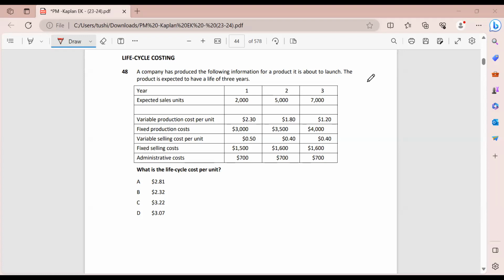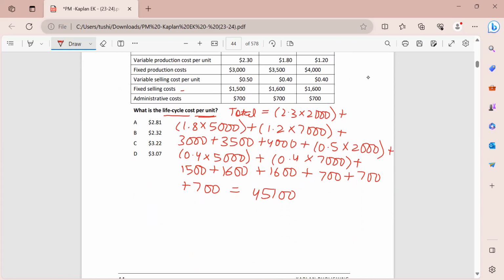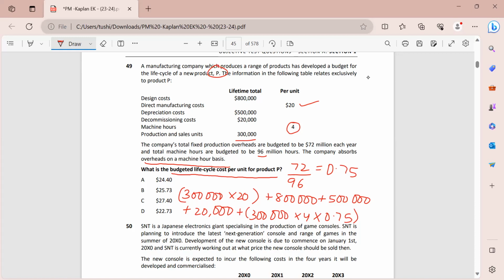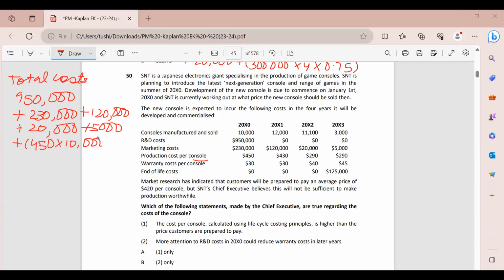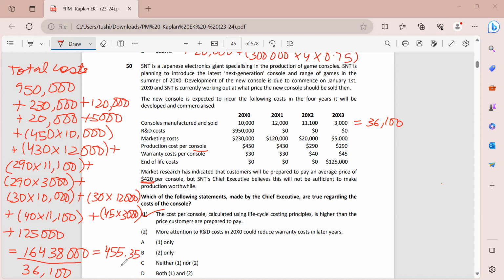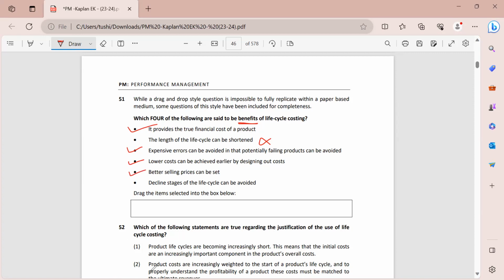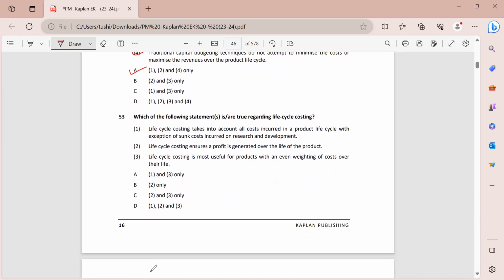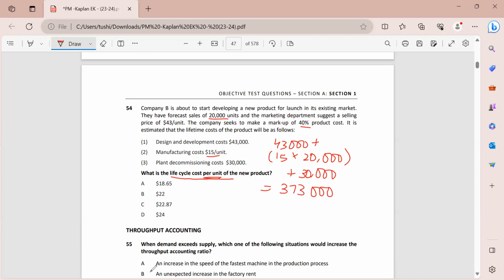ACCA PM | Life-Cycle Costing | SECTION A | KAPLAN KIT | @beingacca​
We at BeingACCA are bringing to you topic-wise video solutions of PM Kaplan Kit Section A questions.